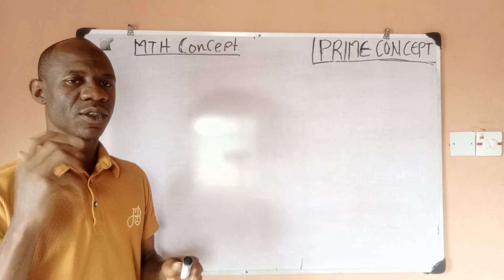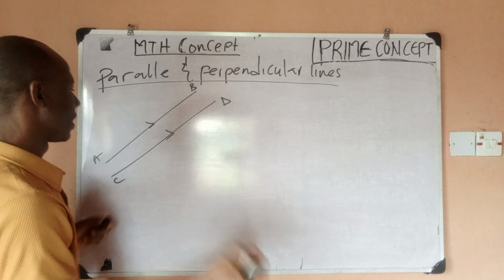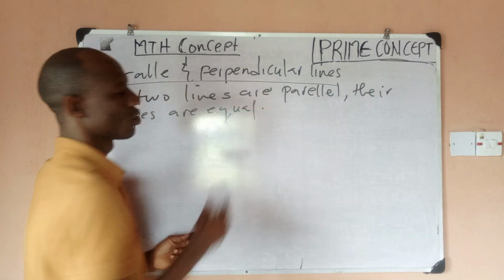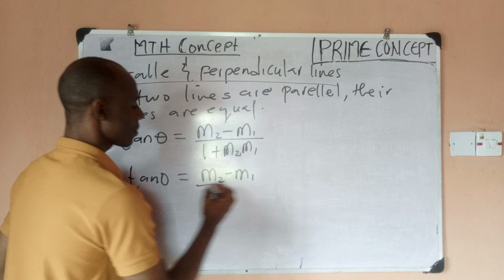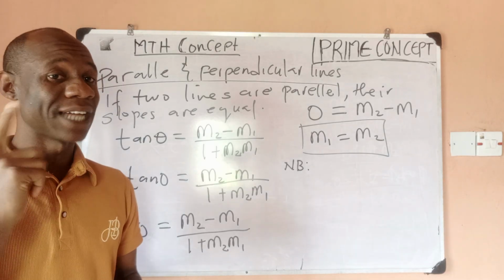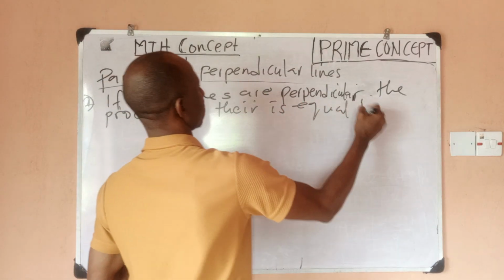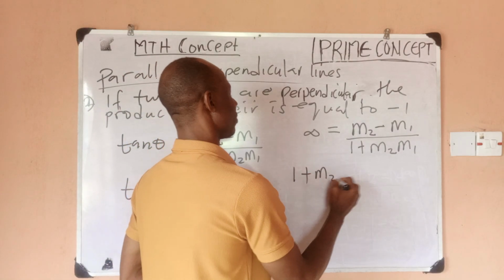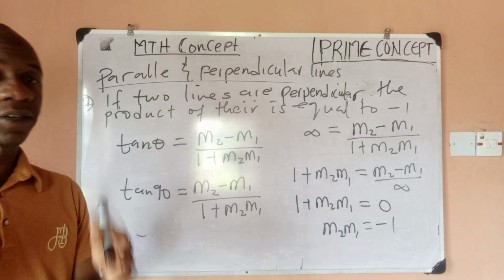Equation of Parallel & Perpendicular Lines| Slope Relationship Explained with Examples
In this video, we break down the equation of parallel and perpendicular lines step by step. You’ll learn:

How the slope of two parallel lines relates.

The key condition for two lines to be perpendicular.

How to form equations using these relationships.

A fully solved example to help you understand the concept clearly.

This lesson is perfect for students preparing for high school math, SAT, ACT, GCSE, or university entrance exams.

📌 Topics covered:

Slope of a line recap

Parallel line equation condition

Perpendicular line equation condition

Worked examples with solutions

If you want to master coordinate geometry and score higher in your exams, this video will guide you with clear explanations.